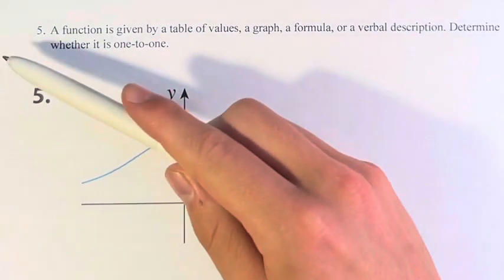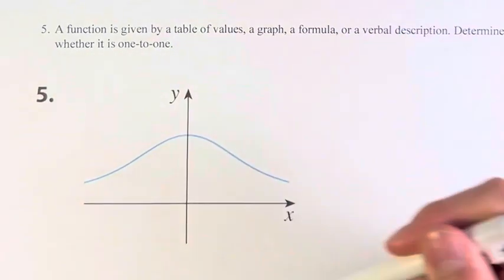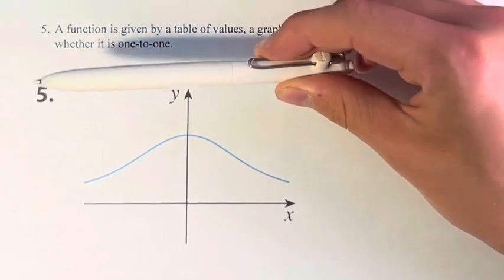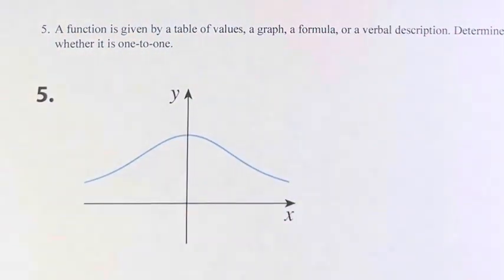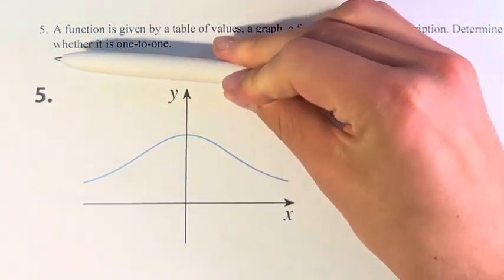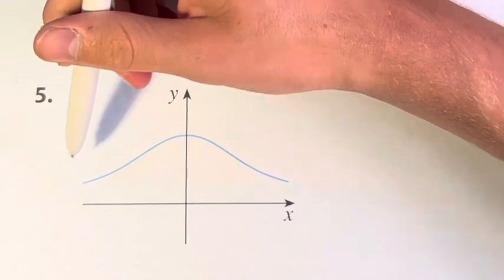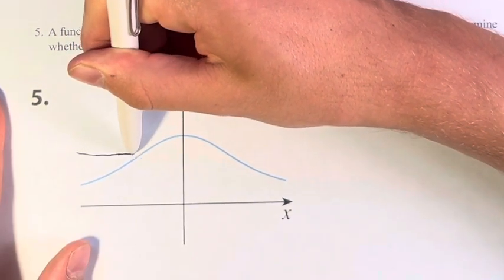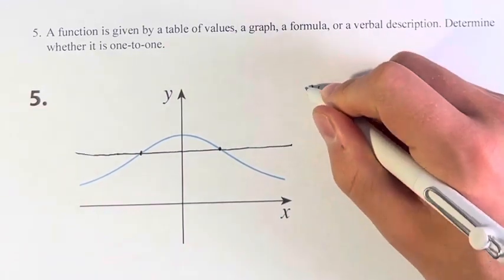5. A function is given by a table of values, a graph, a formula, or a verbal description. Determine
5. A function is given by a table of values, a graph, a formula, or a verbal description. Determine whether it is one-to-one.